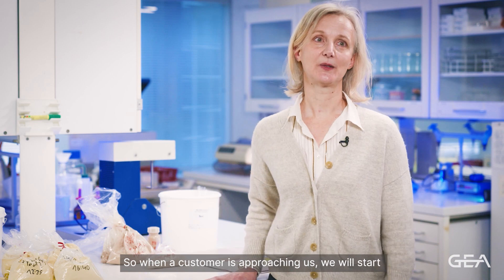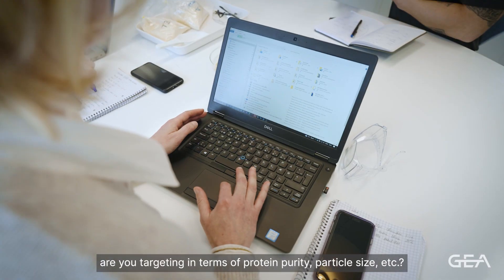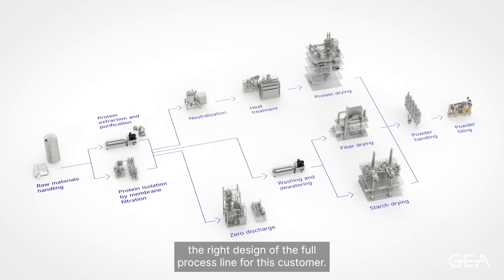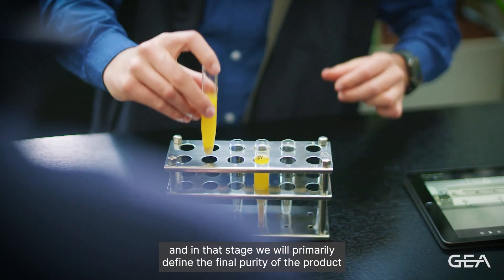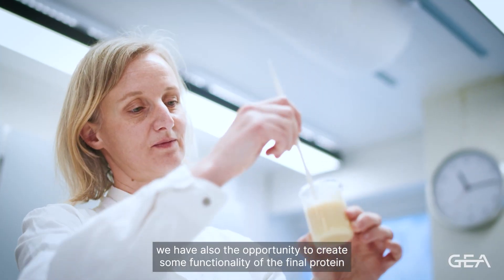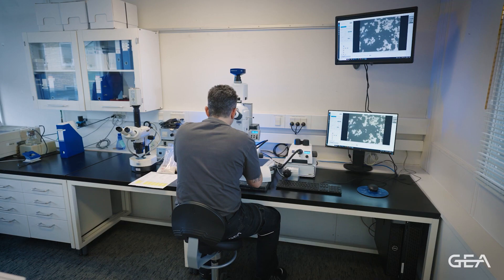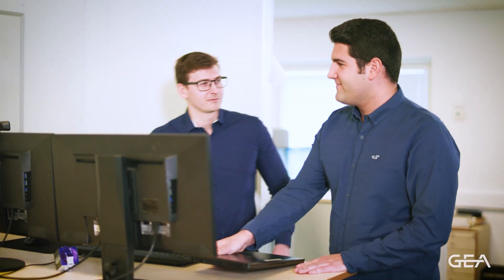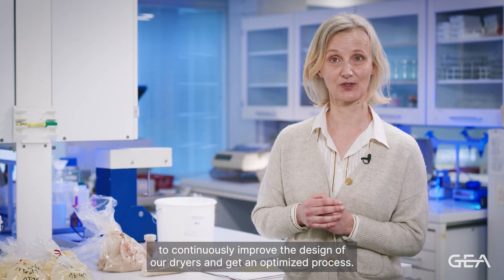Plant-based proteins – Prioritize quality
Here at GEA we understand the importance of quality when processing plant-based protein powders. We partner with our customers to configure, test and fine-tune components and equipment that will give optimum results for diverse products. Watch this video with Application Development Manager Sarah Veelaert, and find out how our project managers, and process and engineering experts at dedicated GEA test centers can work with you to put quality first, and help you to create new and exciting products for your customers.